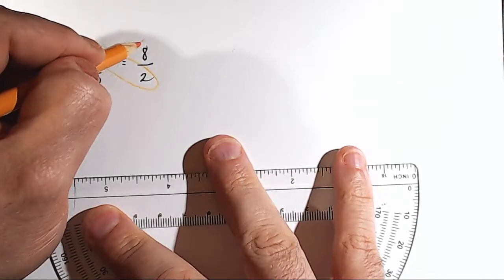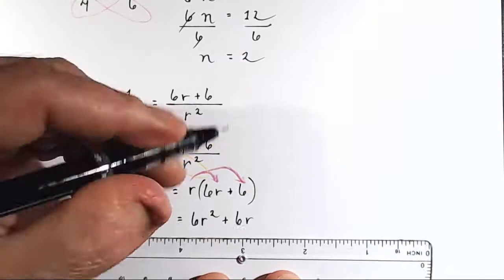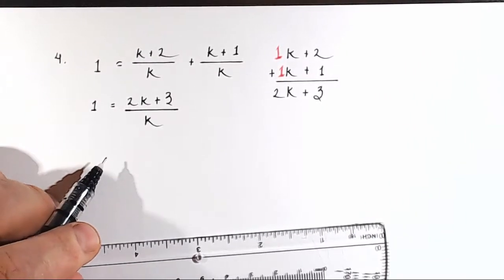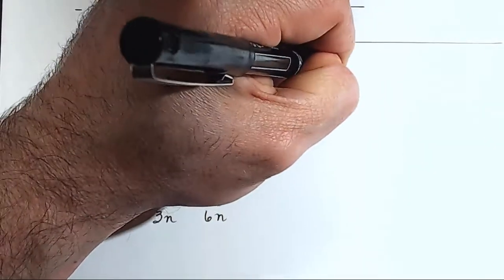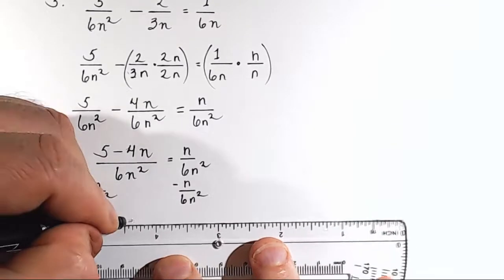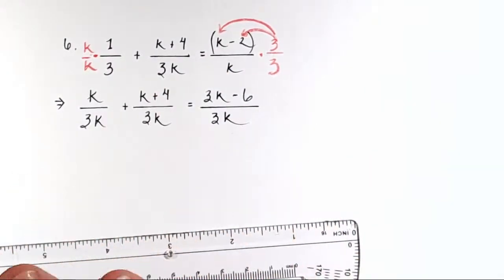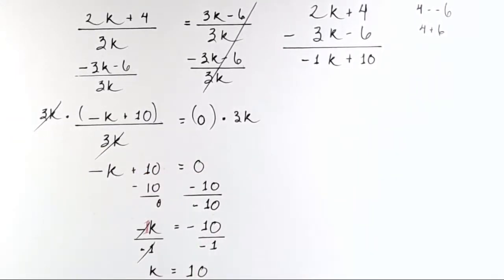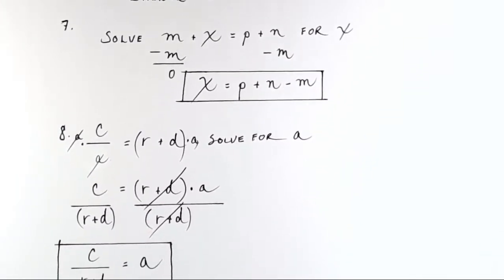Solving Proportional, Rational, and Literal Equations (Algebra 1)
Here is the full solutions set for the Proportional, Rational, and Literal Equations worksheet.